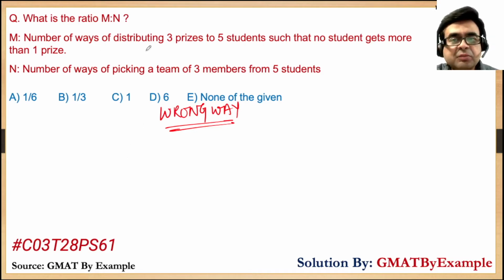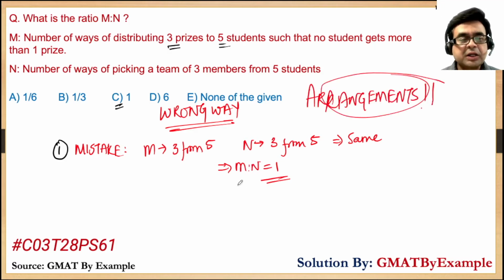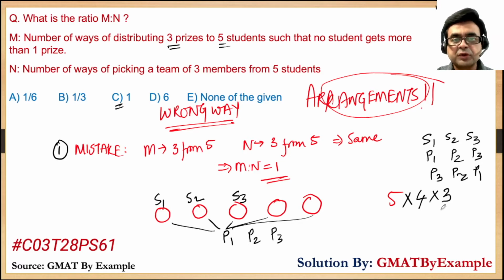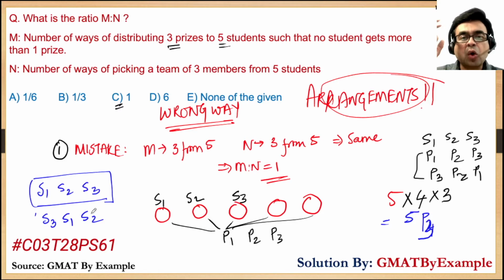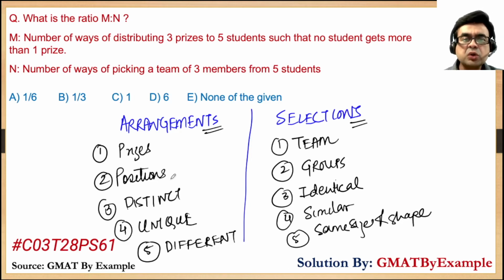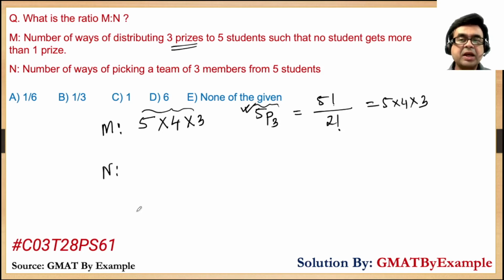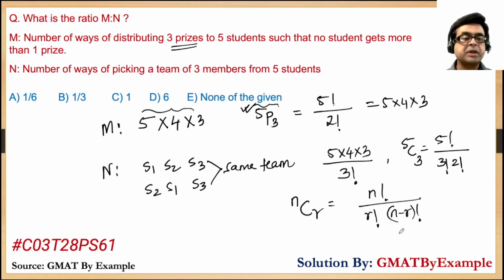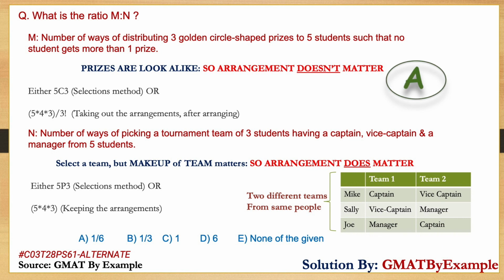GMAT P&C - Arrangement or Selection? Can you spot? 2 confusing permutations combinations examples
Spotting arrangement vs selection - MOST IMPORTANT thing in a P&C question. Can you do it? Is it obvious? 2 GMAT P&C Practice questions + solutions that help analyze the importance of spotting the difference between arrangement and selection. As you will see it is not always straight forward.

🙋🏽‍♀️ Additional Recommended GMAT Resources 💪 :
1. Recommended Online GMAT Course
2. FaceBook Group for more GMAT Prep advice
3. GMAT Preparation Study Plan
4. Free GMAT Mock Tests

C03T28PS61

Chapters:
00:00 GMAT Permutations & Combinations Practice Questions